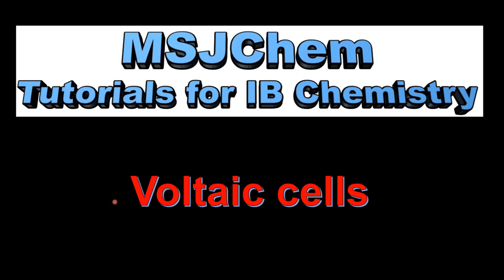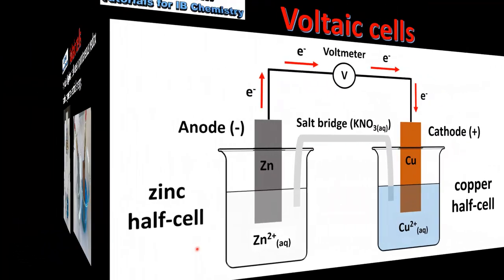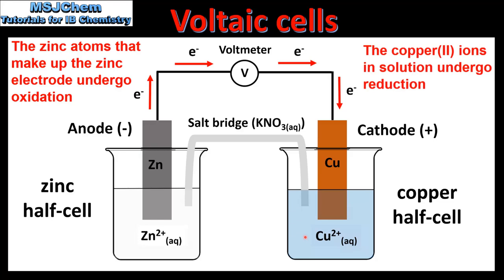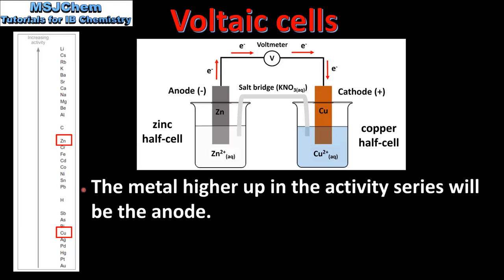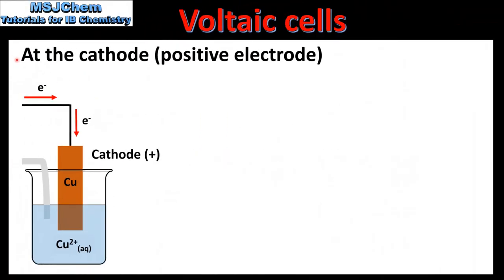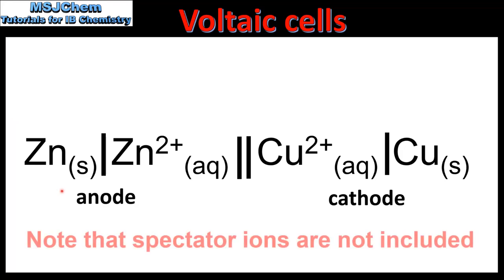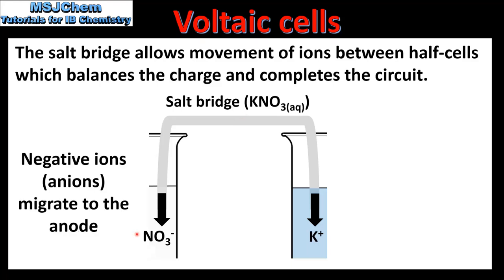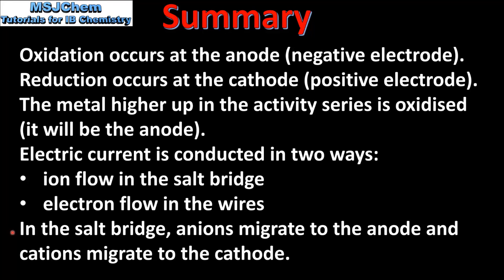R3.2.6 Voltaic cells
This video covers voltaic cells.